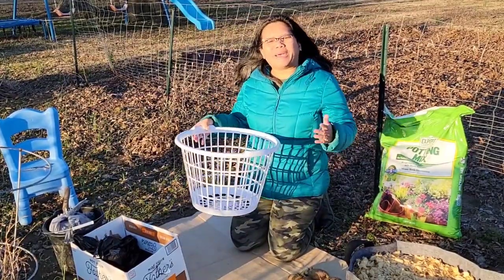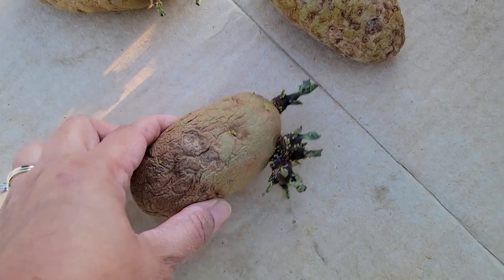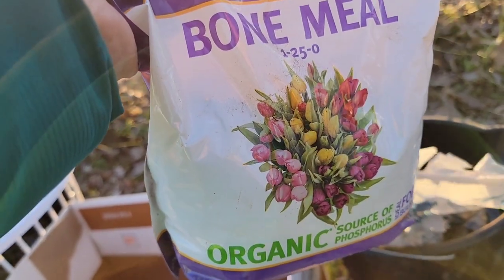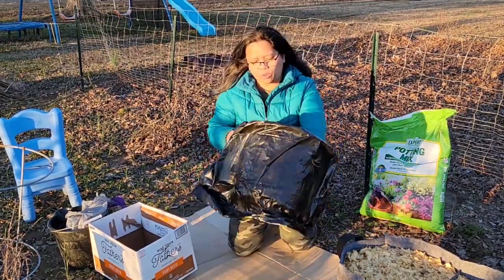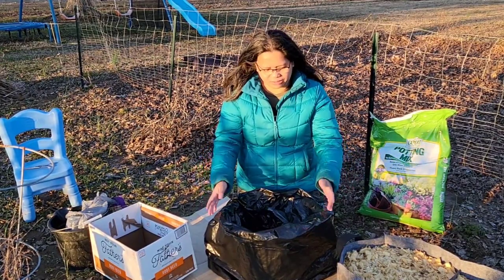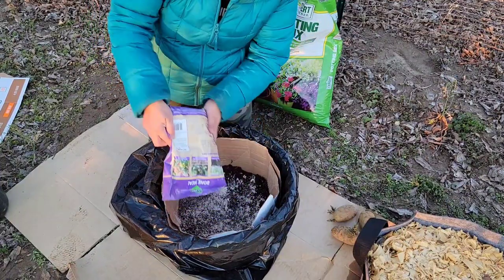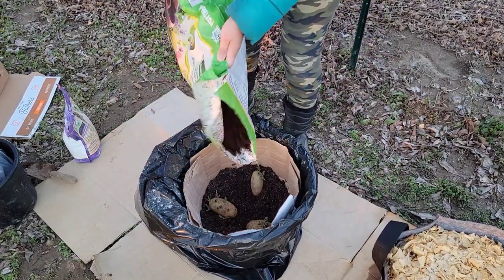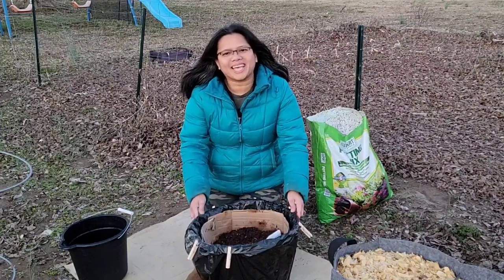Potato Planter Using Dollar Tree Laundry Basket | Roadside Homestead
In this video, I will share with you how to grow potatoes in a dollar tree laundry basket. I will talk about each of the materials needed for this project and I will illustrate each of the steps that I do to have a successful potato planter.